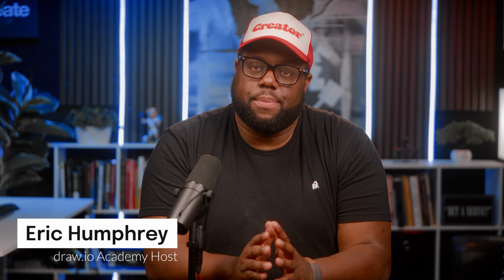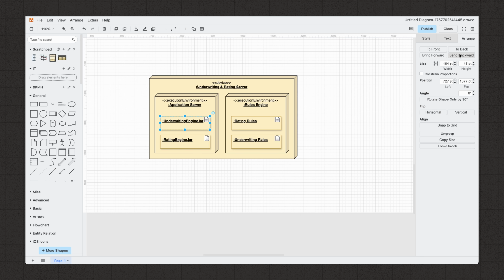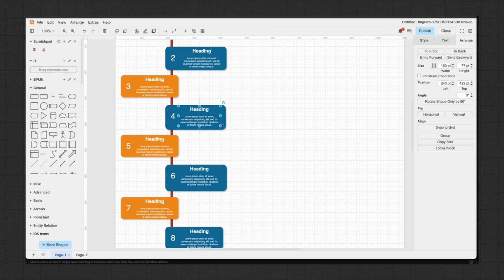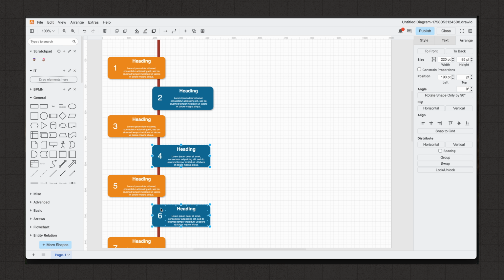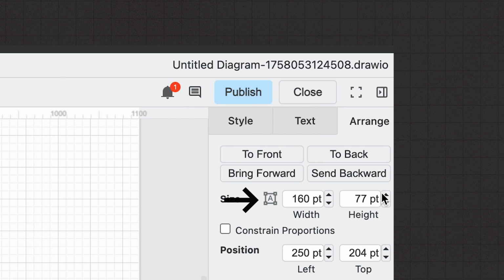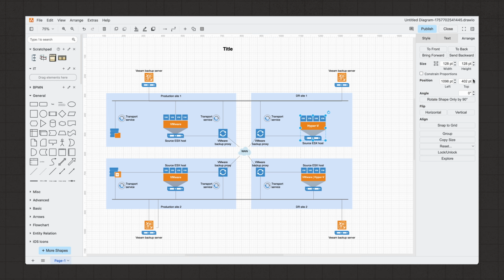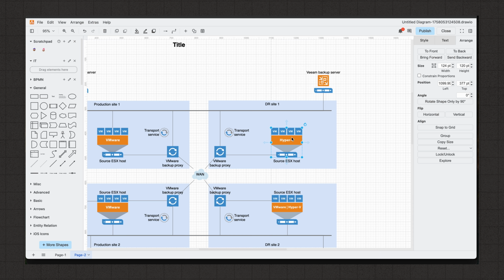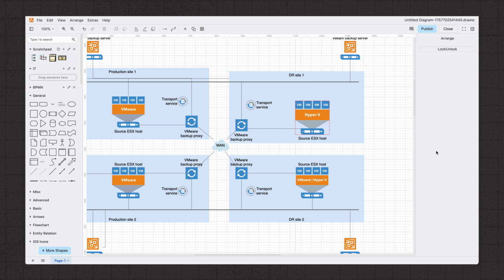The Arrange tab explained | draw.io Beginner Academy - Video #10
In this video, we'll explore the Arrange tab in drawio and show you how it can help you organize and clean up your diagrams. The Arrange tab is packed with useful tools that make it easier to align, distribute, group, and order elements on your canvas. 🧩

We’ll walk through the most helpful features in the Arrange tab and explain how they can save you time and keep your diagrams neat and well-structured. By the end of this tutorial, you’ll know how to use these tools to quickly organize your diagrams and improve their overall layout! 🥳